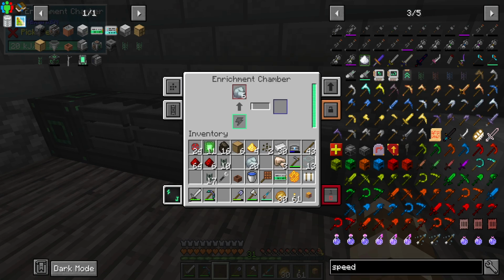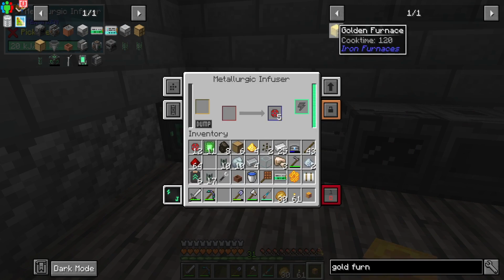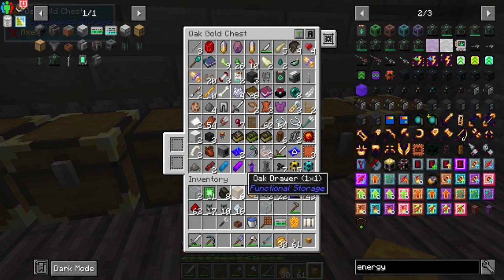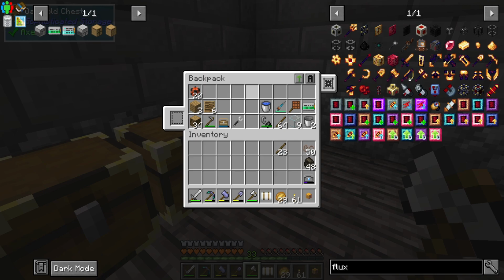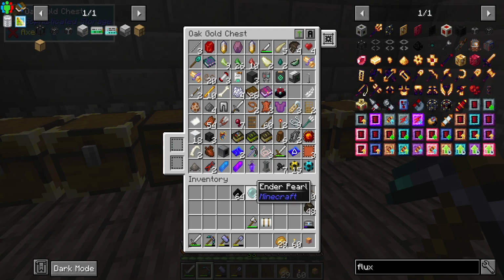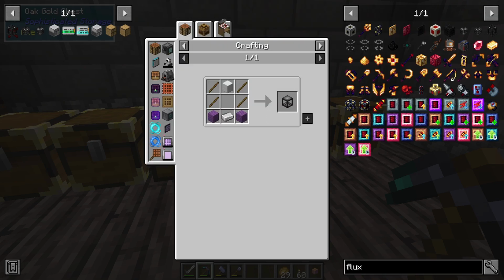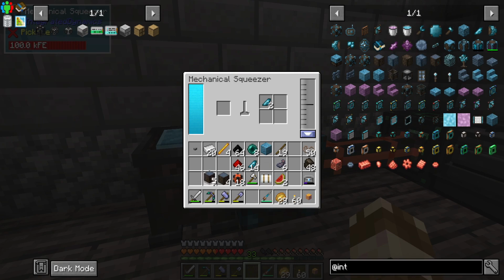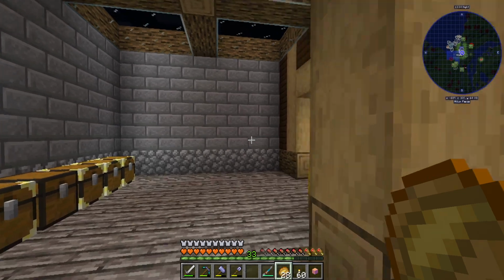ATM8 Episode 15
Working through Mekanism and the quest line